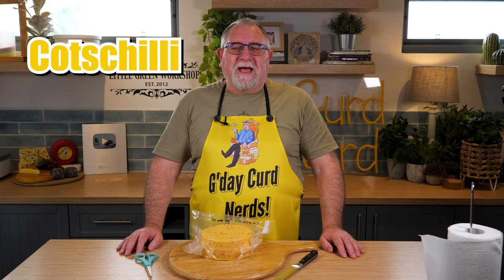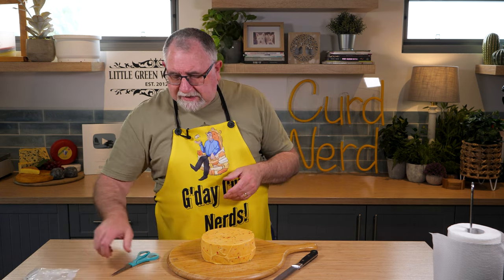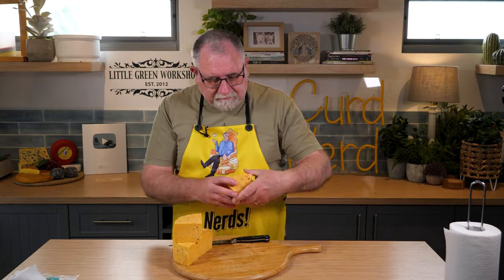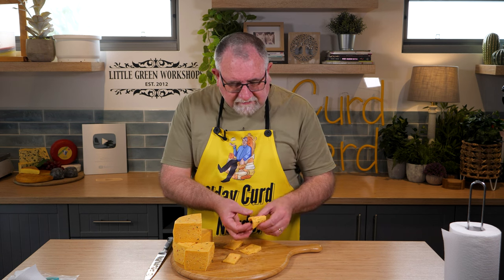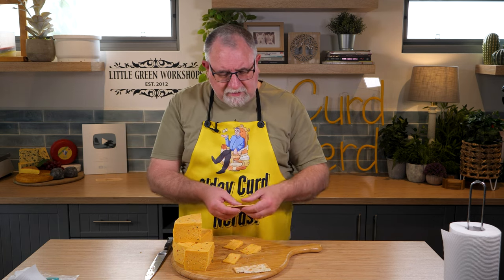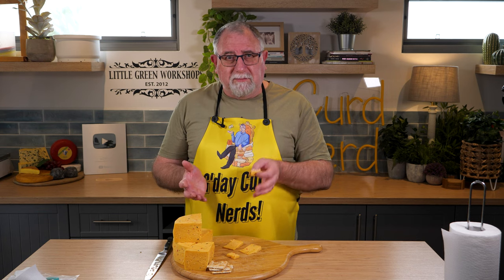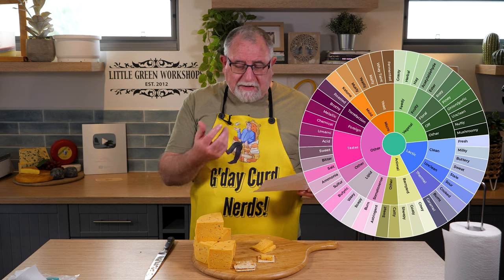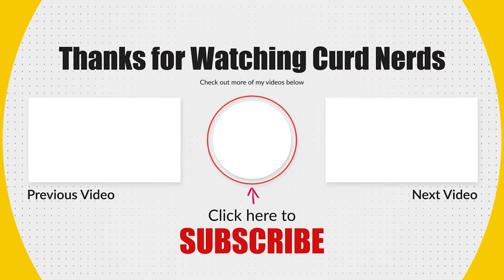Cotswold Ploughman’s Cheese with a Kick: Cotschilli Taste Test!